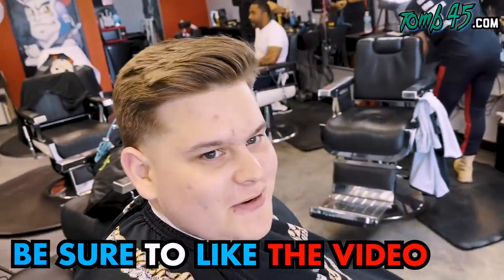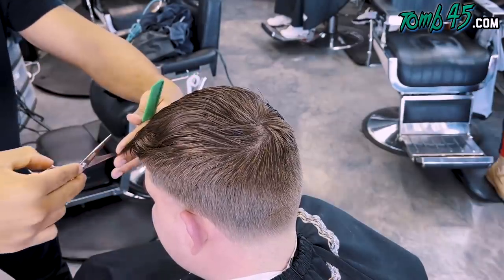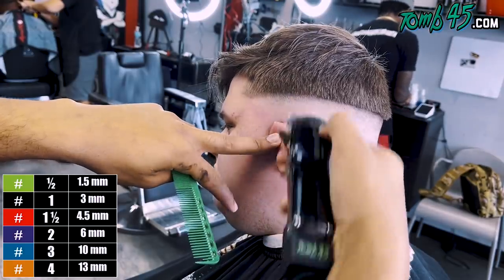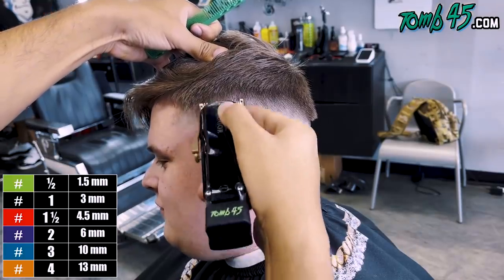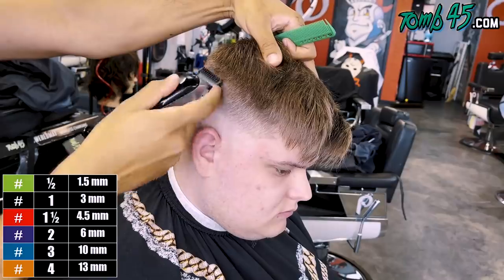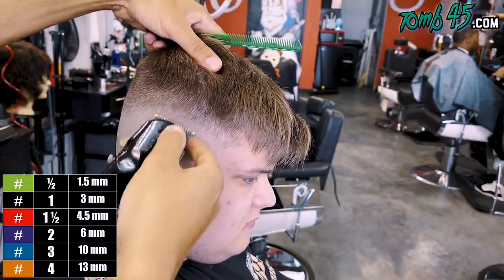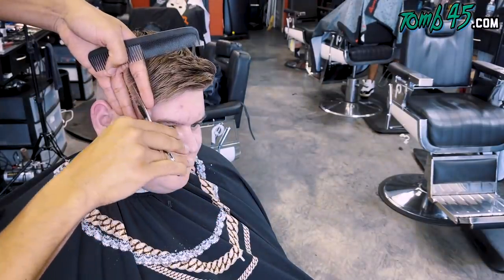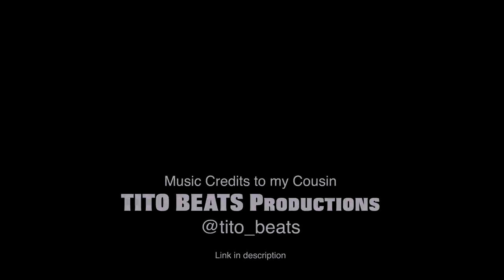Barber From Boston Was NOT EASY To CUT! Fade Tutorial